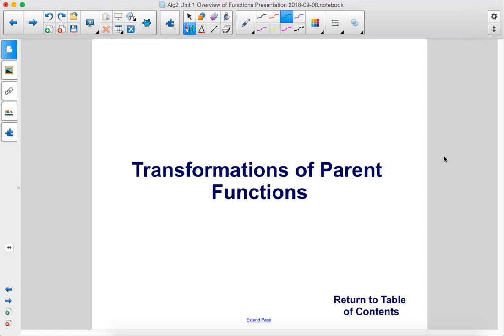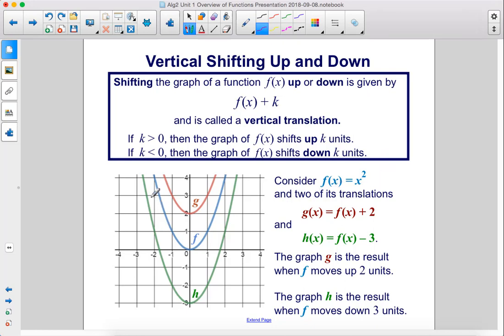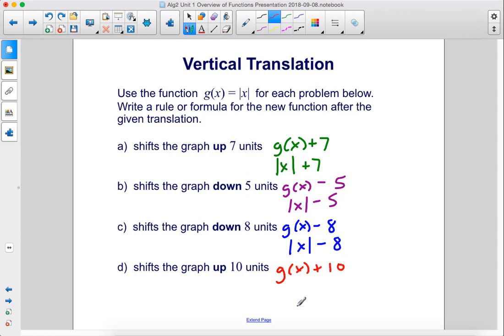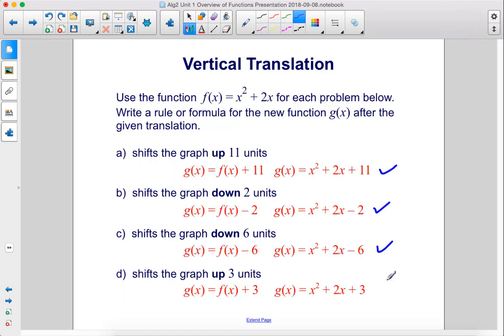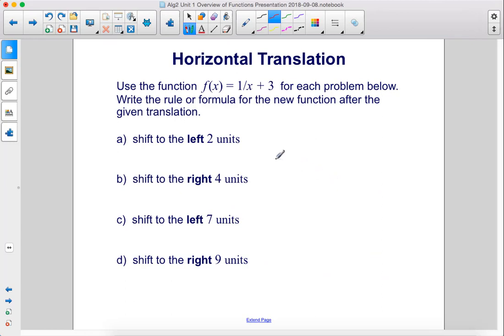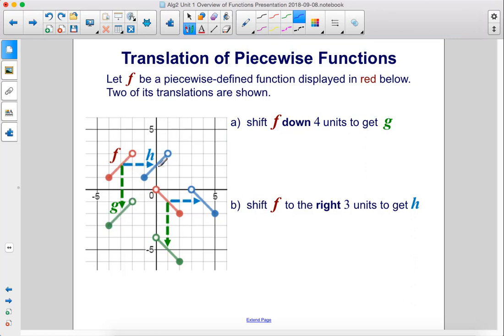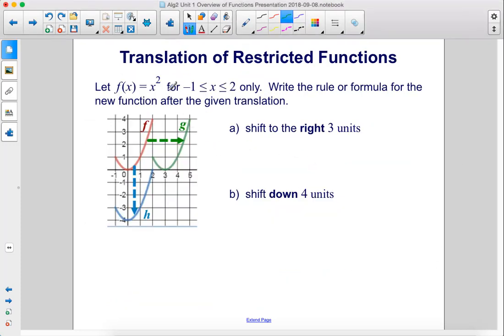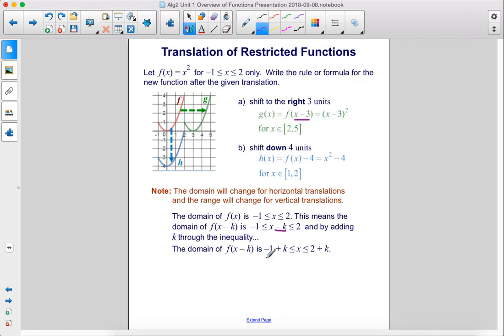Algebra2 Overview FUNC Transformations